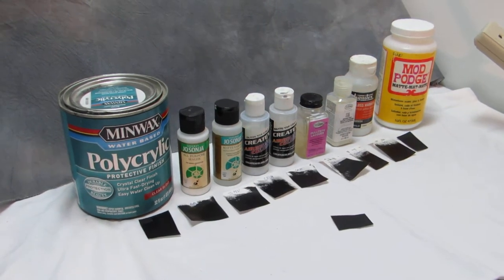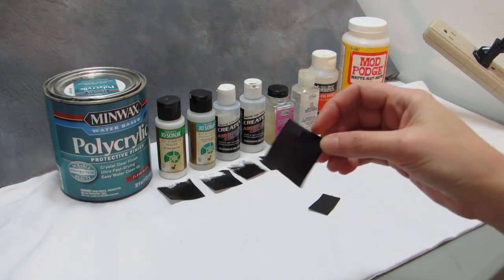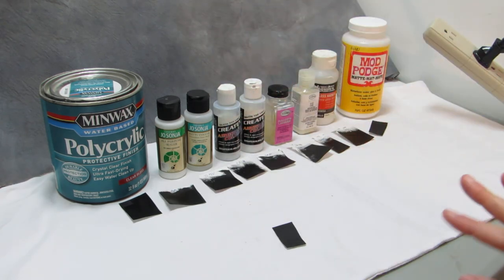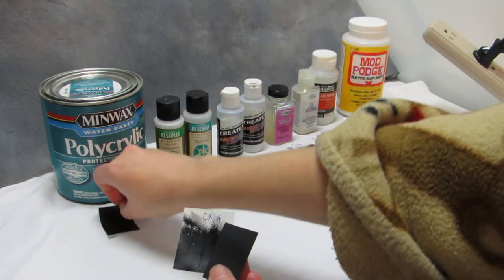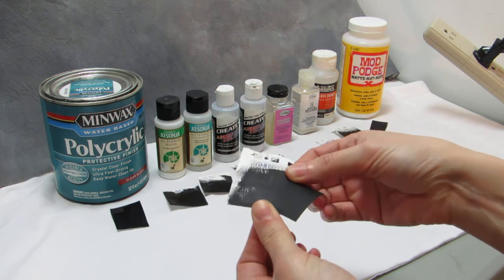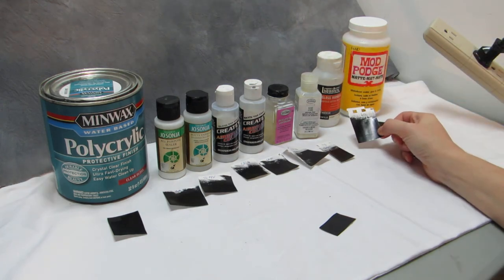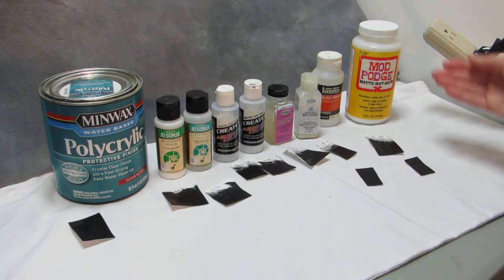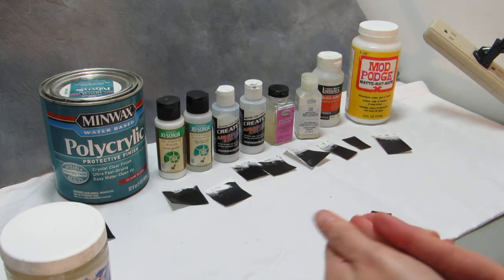Supply Series #5: Brush On Sealers Comparisons & Review (Model Horse Painting)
What better to follow a bunch of spray sealers than brush-on ones! You can use these to brush on your models as a final sealant or only use for touchups and details as well as run most of these through an airbrush if it has the desired finish you like.

Like my spray sealer video, I also show swatches of each finish and compare them together along with my little review of how I like them and what I use them for. Links to all products below. Enjoy!

Createx Gloss:
Createx Matte:
Brush on Dullcote:
Aztek Gloss:
Liquetex Gloss Varnish:

For clarity, I am a participant in the Amazon Services LLC Associates Program, an affiliate advertising program designed to provide a means for me to earn fees by linking to Amazon.com and affiliated sites.